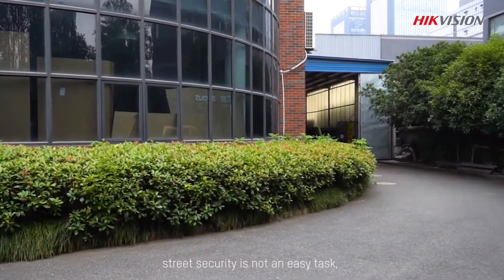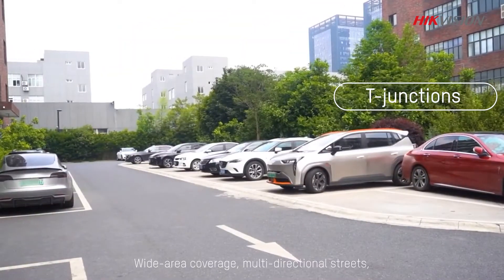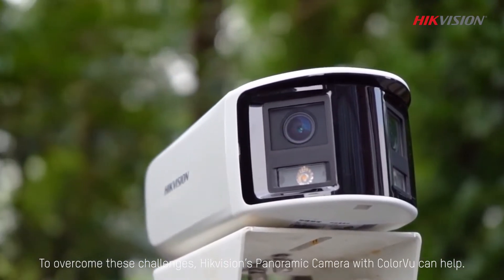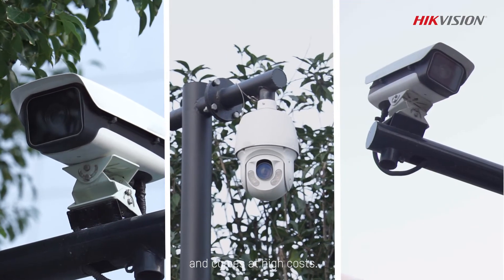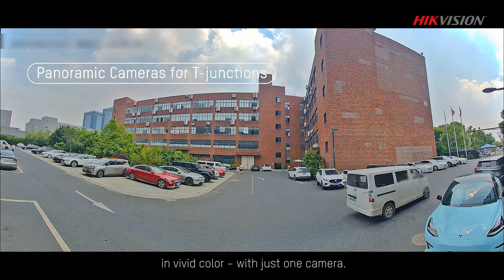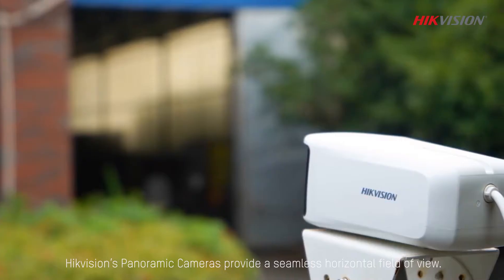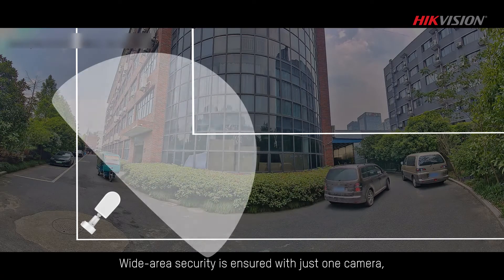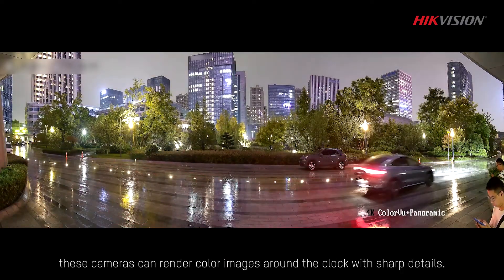The ColorVu-enabled Panoramic Camera in Action – Complex Roadways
Check out how Hikvision's Panoramic Cameras with ColorVu help with comprehensive coverage for complex roadways.